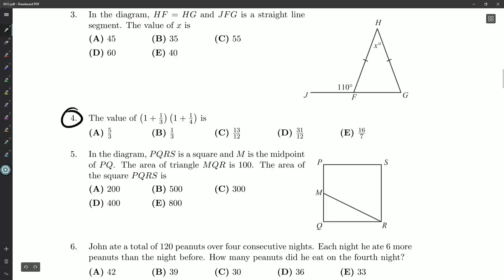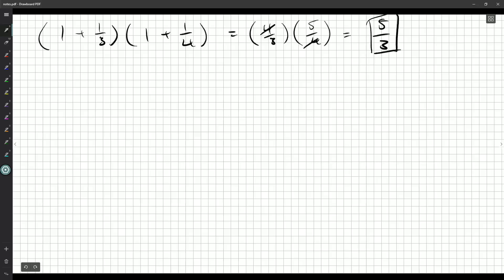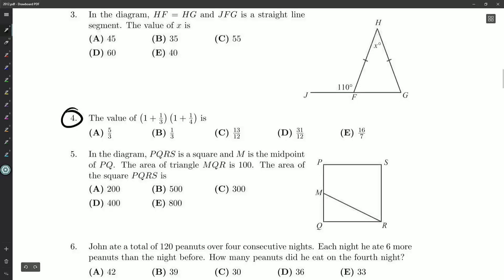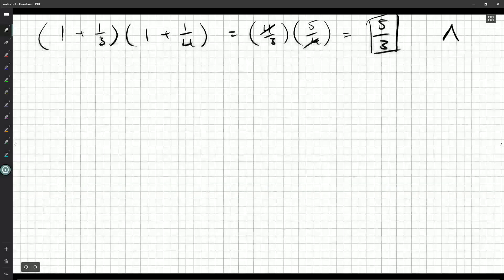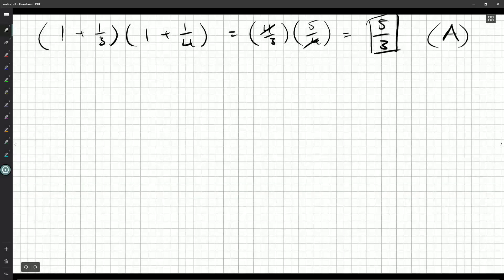Fermat 2012 4